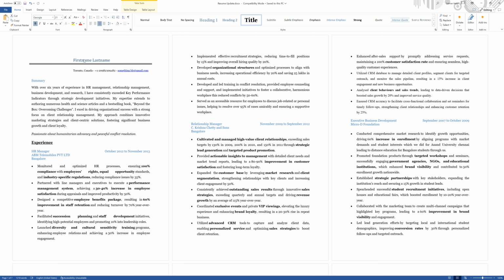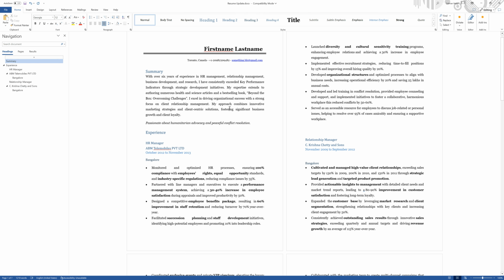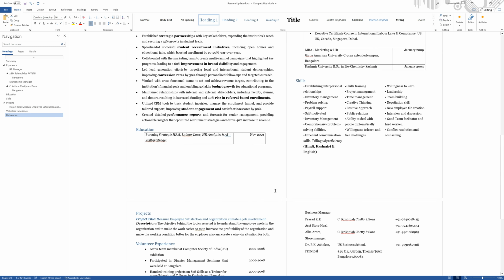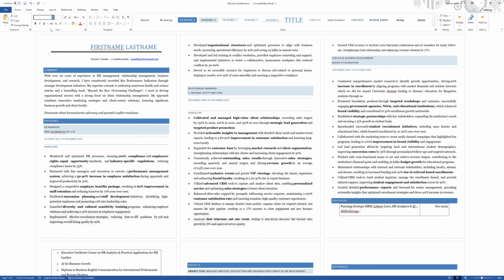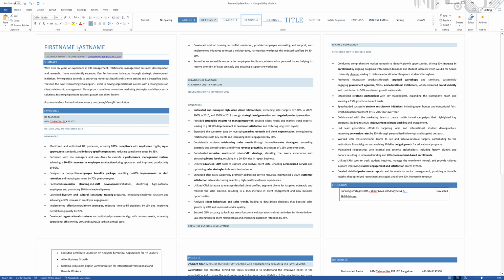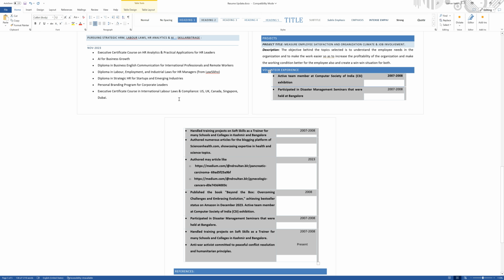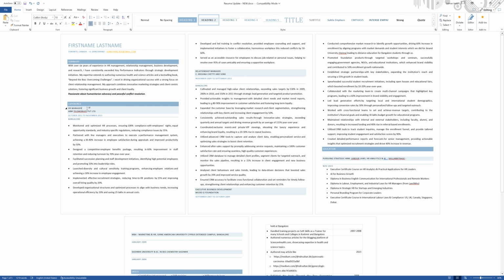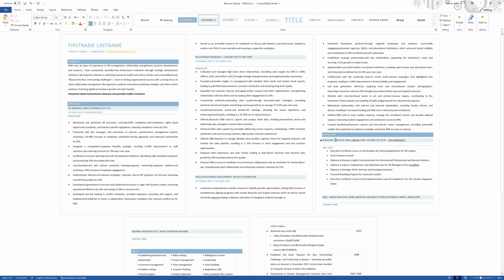Improve the look of your resume in MS Word in just 9 minutes